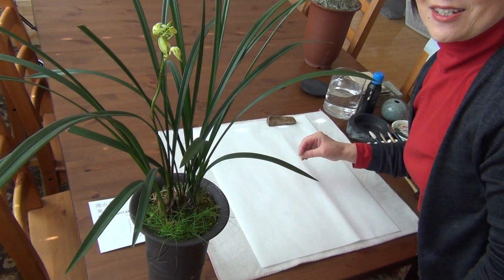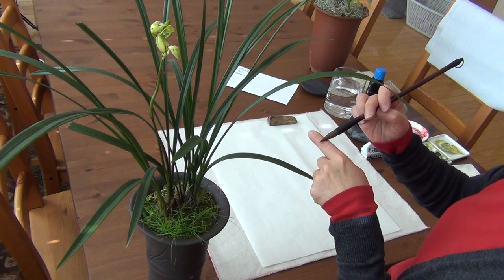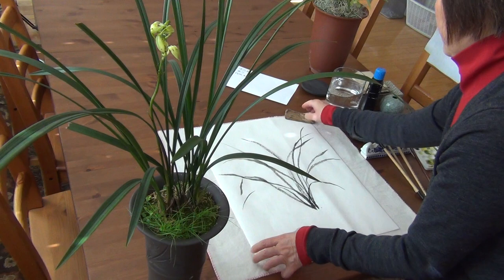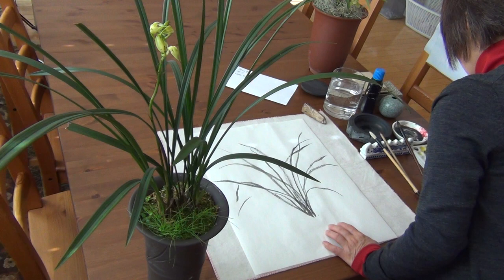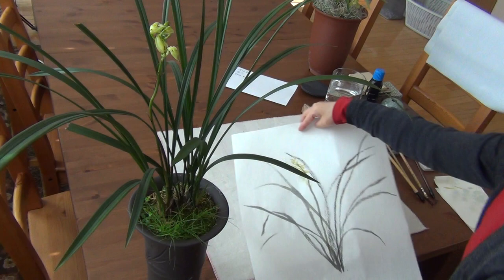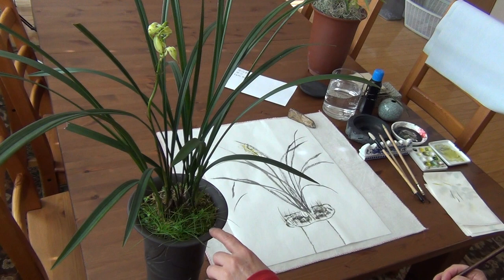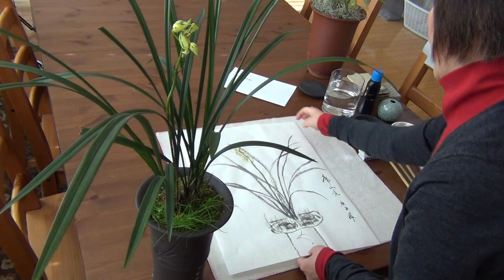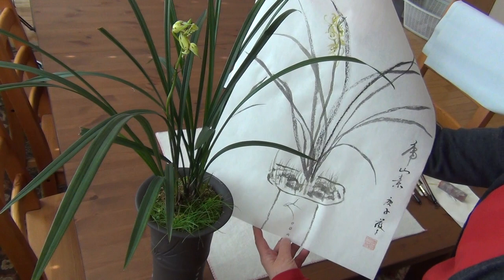Painting cymbidium karan Hushansu orchid with Victoria 1/2 2/3/2020